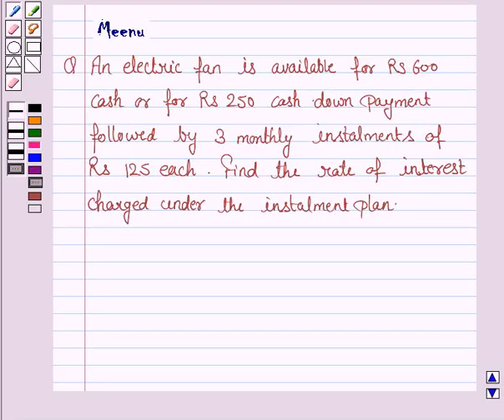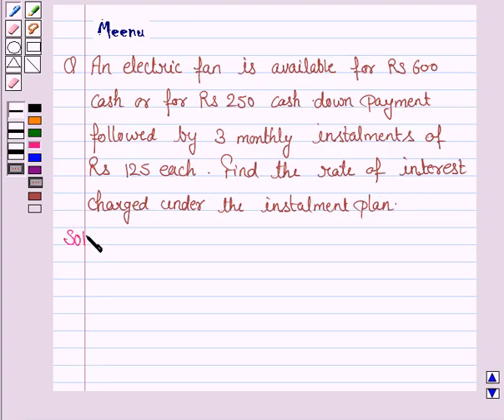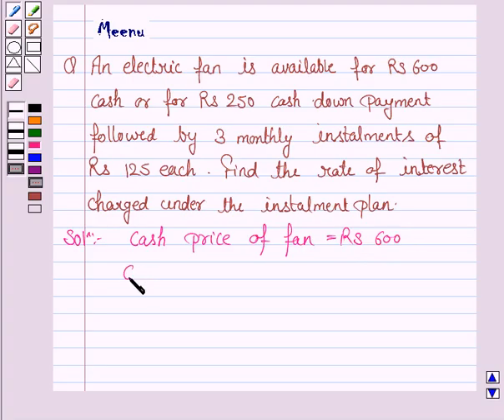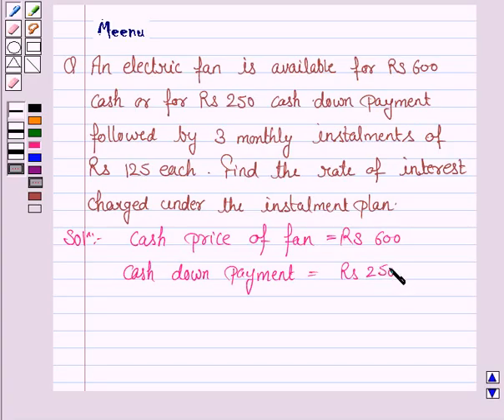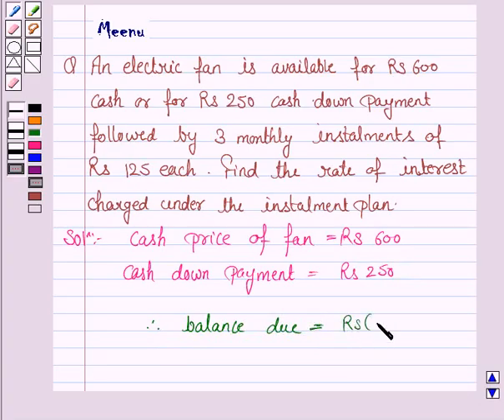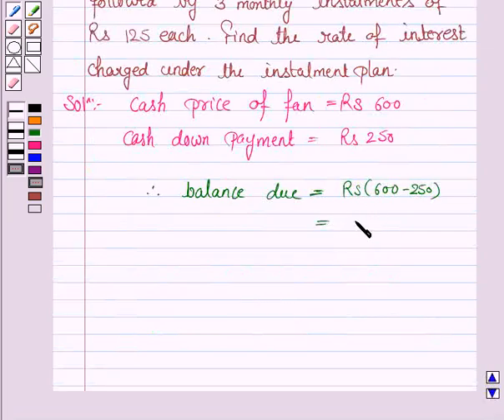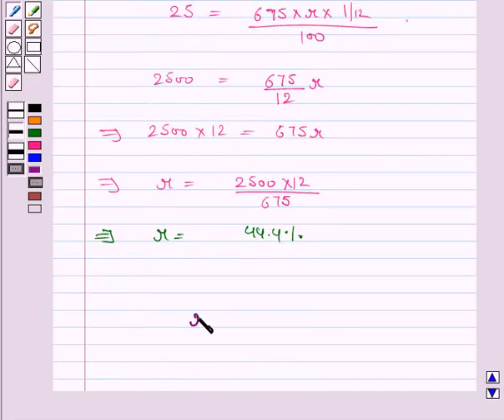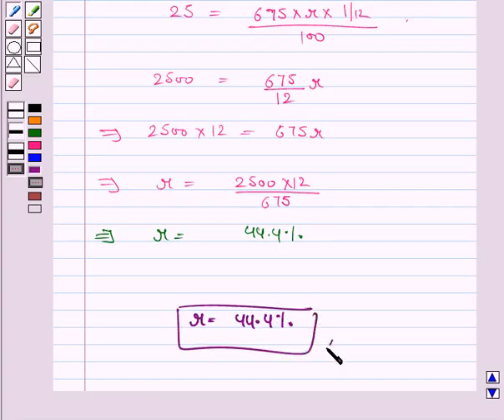Maths X CBSE OD A 2004 1 7